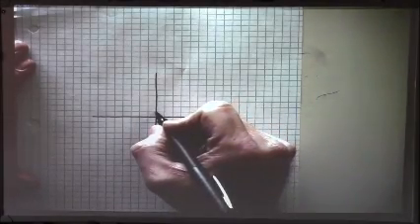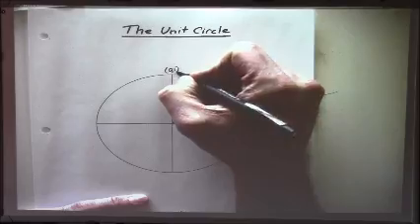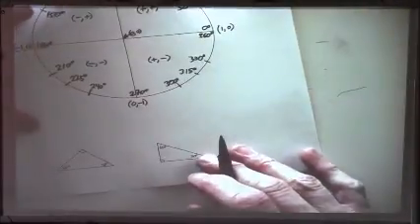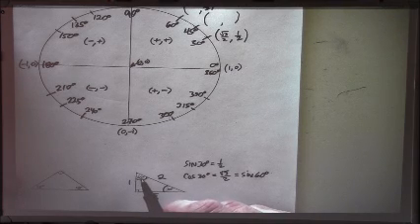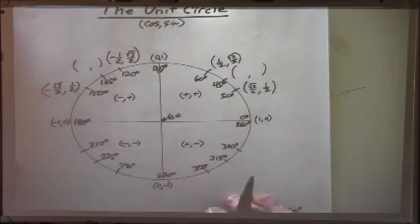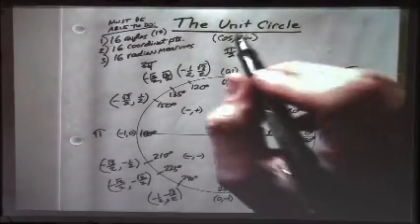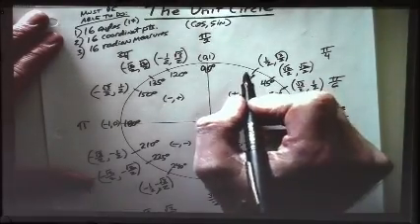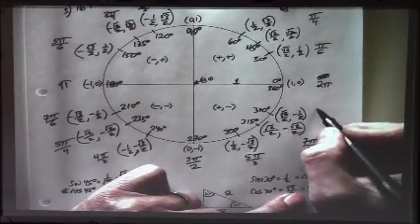Unit Circle - How to Make It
Examples to supplement trigonometry instruction.